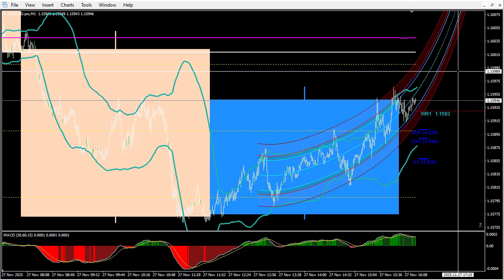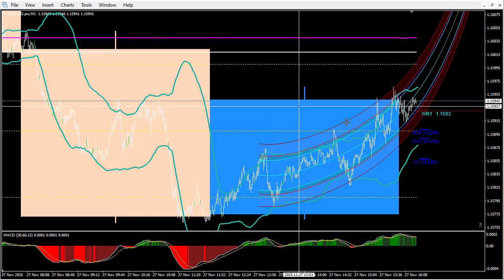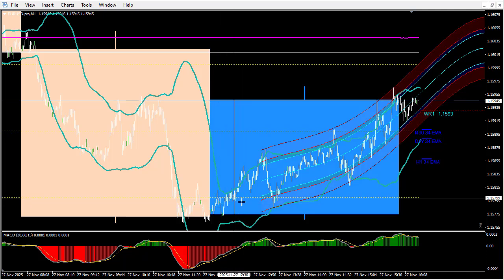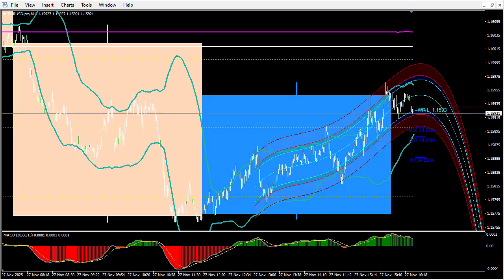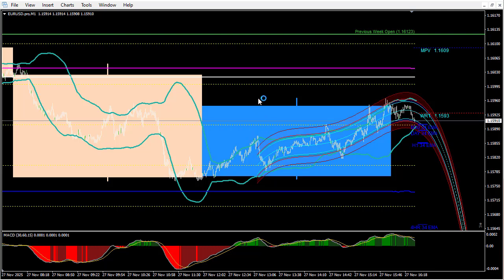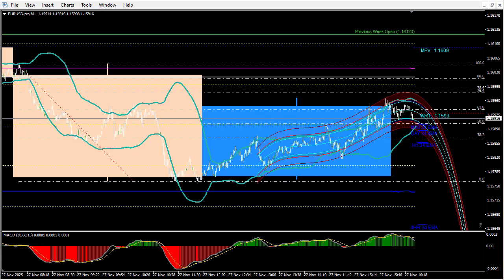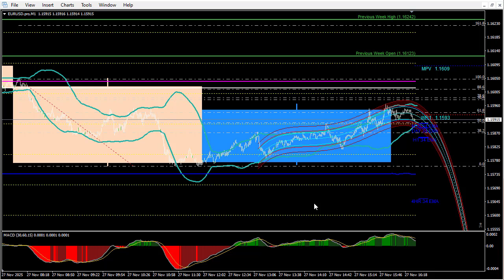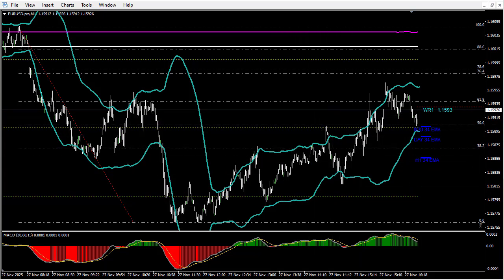TTT Markets - Trading Forex Using The 1 Minute Chart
In this fast-paced strategy session, professional trader Fotis breaks down how to trade the 1-minute chart with precision, structure, and discipline — without falling into the traps most scalpers do.

Whether you’re a short-term trader looking to sharpen your execution or simply want to understand how institutional logic applies even on lower timeframes, this video delivers a clear, practical framework you can start using immediately.

🔍 What You’ll Learn:
- How to identify high-quality setups on the 1-minute chart
- The key market structure shifts that matter
- How to avoid “noise trading” and stay aligned with higher-timeframe bias
- Advanced execution principles for scalping
- How professional traders manage risk on ultra-low timeframes
- Real-market examples with step-by-step reasoning

At TTT Markets, our mission is to bring real institutional insight to retail traders — helping you develop the discipline, structure, and edge needed to trade successfully with prop capital.

📌 Follow Fotis for more professional strategy breakdowns.